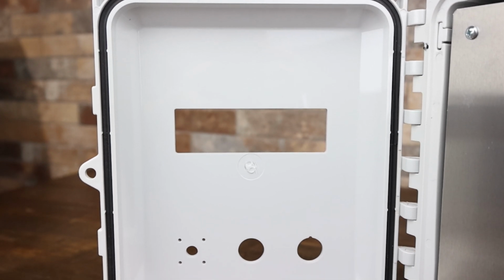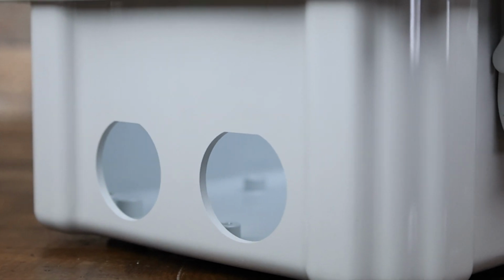Stahlin ModRight - Custom Cutouts and Holes in Industrial Enclosures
Need custom cutouts and holes in your industrial enclosures? Stahlin's ModRight service provides precise and efficient customization to meet your exact specifications. From simple holes to complex cutouts, ModRight ensures your equipment fits perfectly and is protected. Learn how Stahlin's ModRight Program can streamline your projects and provide the ideal enclosure solution.

to get started building your customized enclosure today.